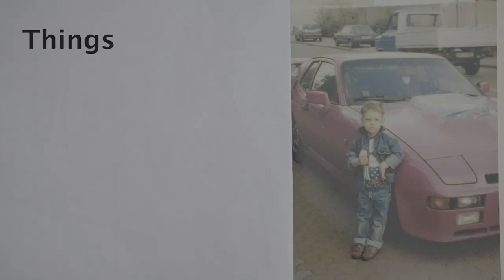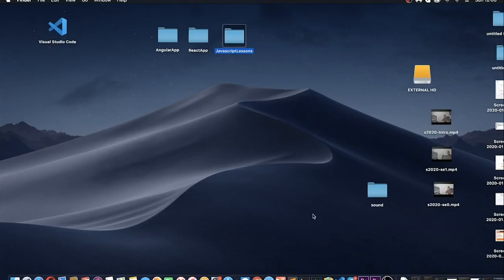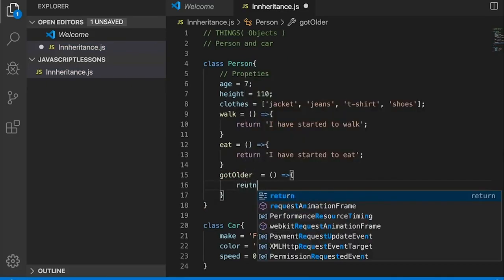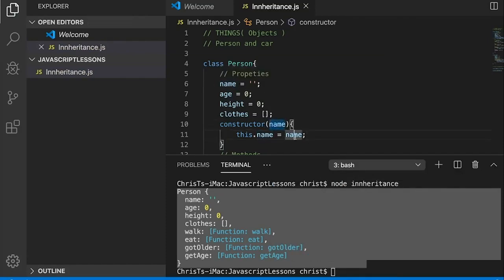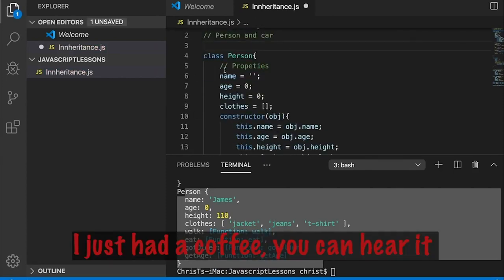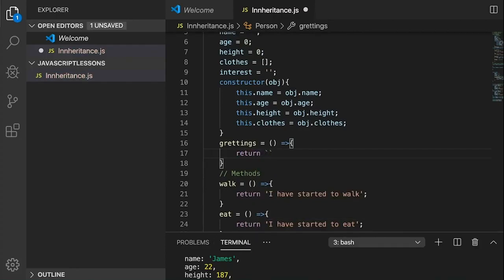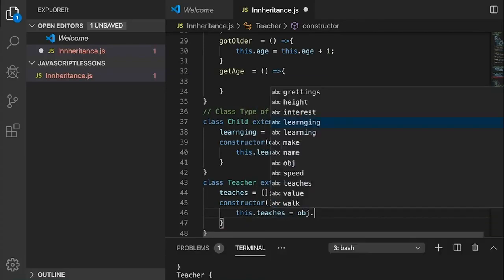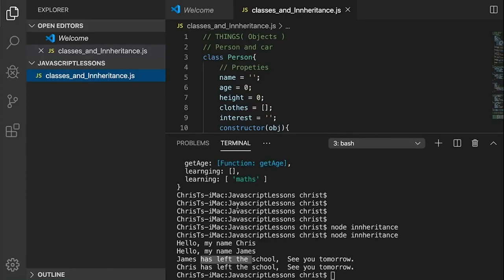The easiest way of explaining Javascript classes & inheritance | Angular vs React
I think this is the best way and easiest way to learn Javascript Basics

This is part of my Angular vs Reactjs classes, but before I explain any more about Angular I want to take a step back and explain very simply what is Classes in Javascript and how inheritance works.

Amazon wishlist: